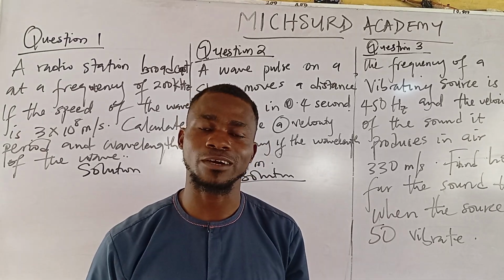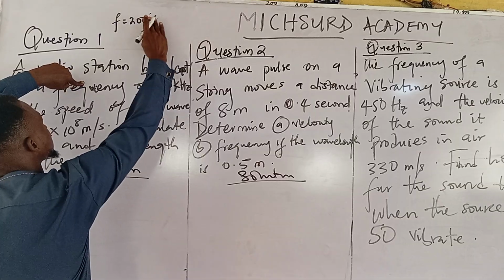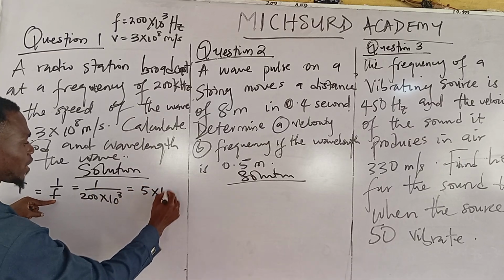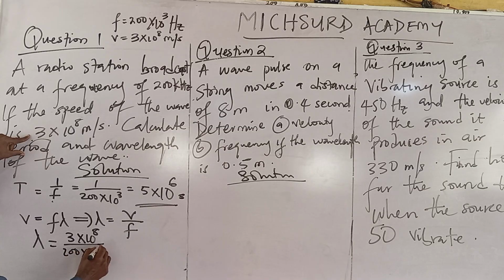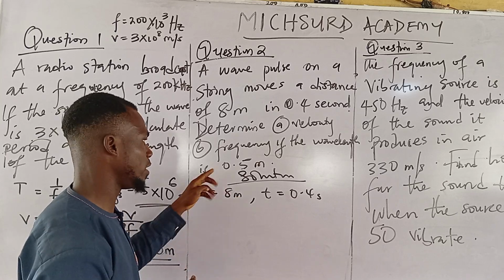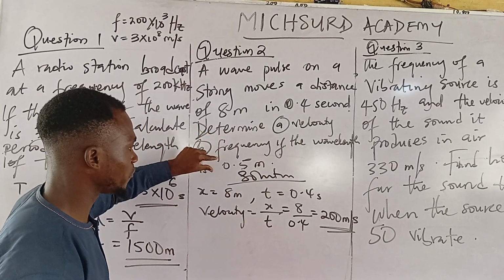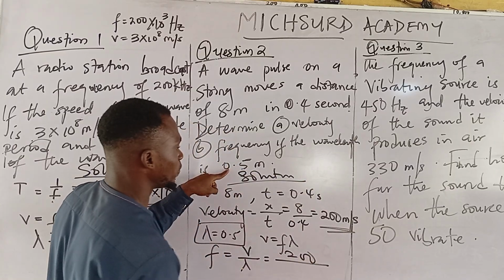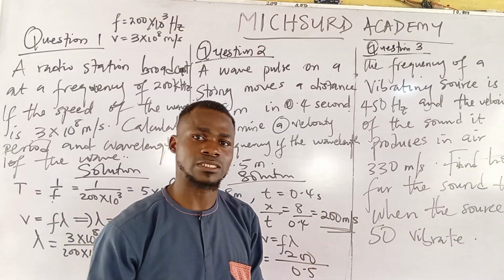Wave physics Exam Revision Questions